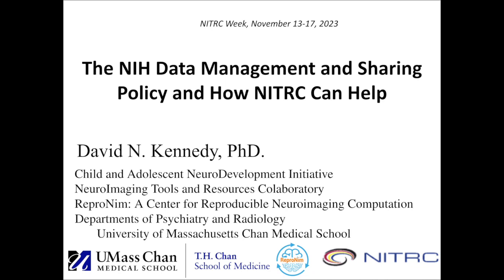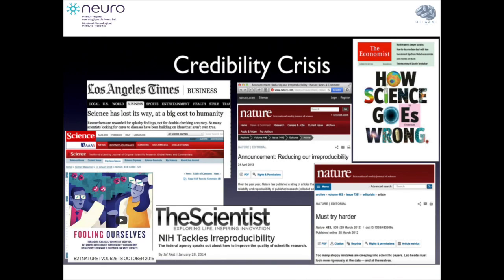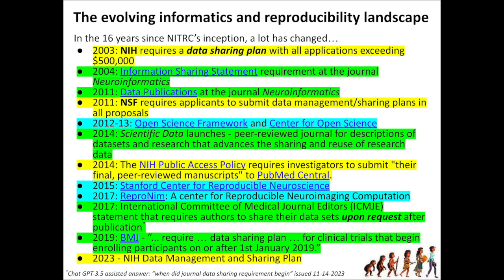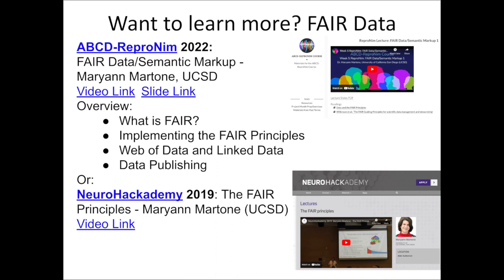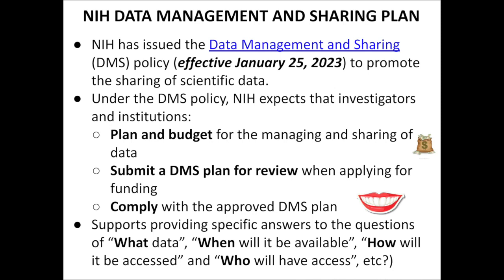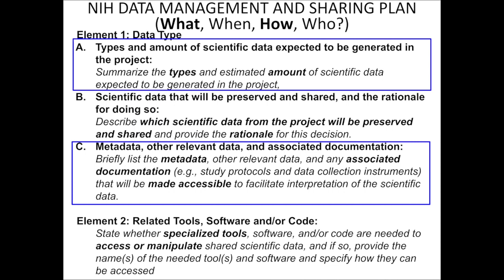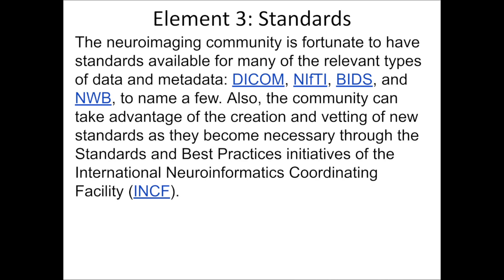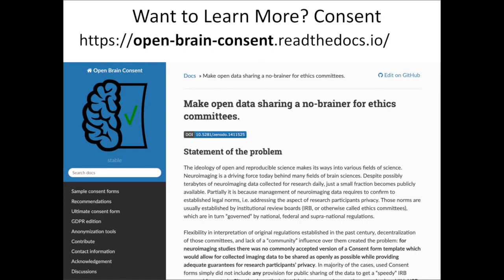The NIH Data Management and Sharing Mandate | How NITRC Can Help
We will delve into the NIH Data Management and Sharing Policy (DMSP) and how NITRC can assist researchers in meeting the policy's requirements. We aim to provide a comprehensive understanding of the new DSMP policy and offer practical insights on how NITRC can support researchers in complying with its guidelines. Whether you are a seasoned researcher or new to data management and sharing policies, this video will equip you with valuable knowledge and resources to navigate the NIH Data Management and Sharing Policy effectively using NITRC.